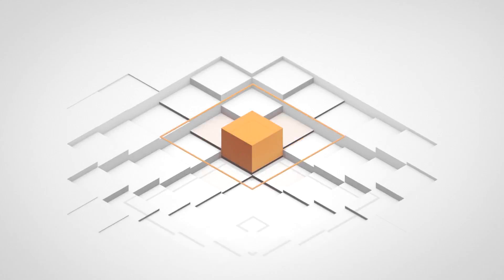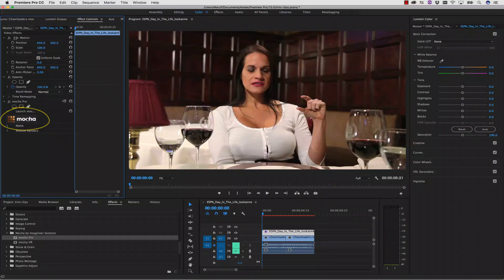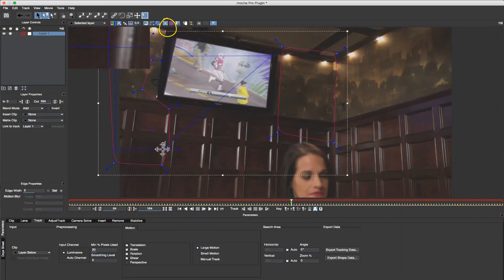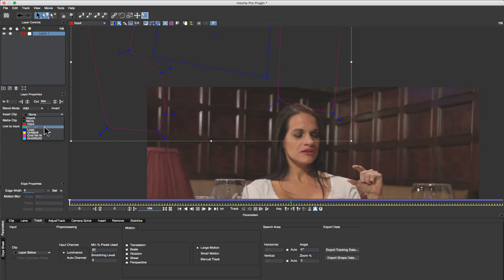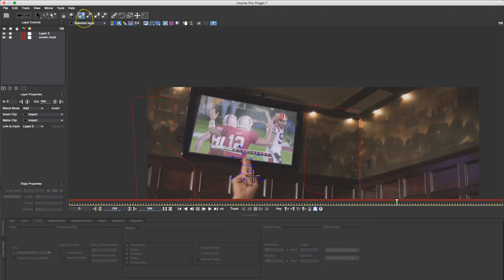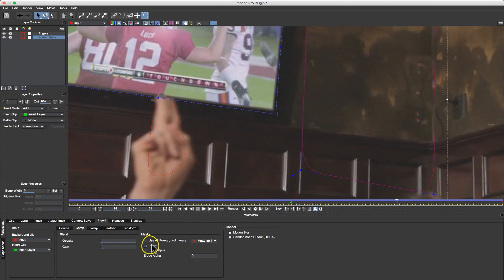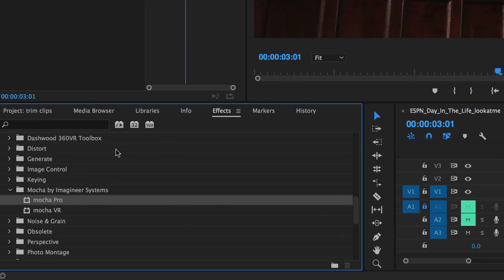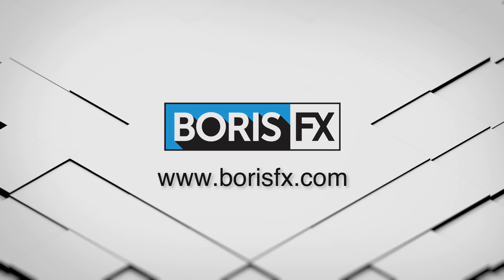Replace Screens in Adobe Premiere with Mocha Pro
Planar Motion Tracking and Screen Insert Tutorial for Adobe Premiere editors.

Replacing monitors and cell phones is made easy with Mocha! Mary Poplin shows how complex motion tracking and compositing is made simple with the Mocha Pro Premiere plug-in for Adobe. Mocha Pro can track through difficult motion, such as objects that go offscreen.

Premiere video tracks can be set as insert layer and rendered with motion blur for a realist effects composite inside of your edit.

Mocha Pro 5 includes new plug-in options for Adobe Premiere, allowing users to do more advanced effects shots directly on their timeline.